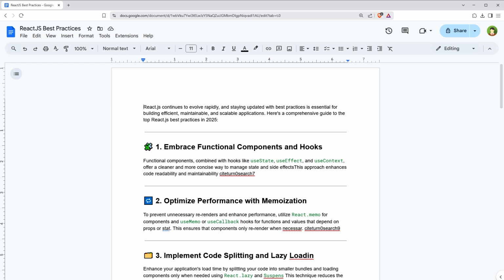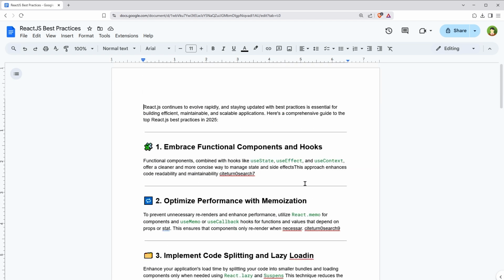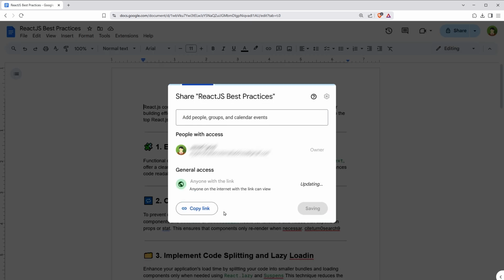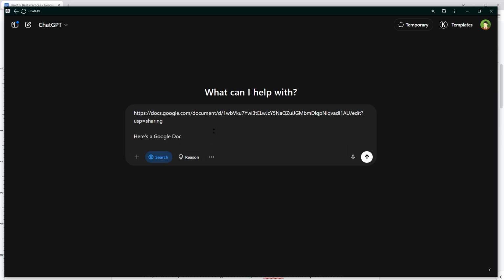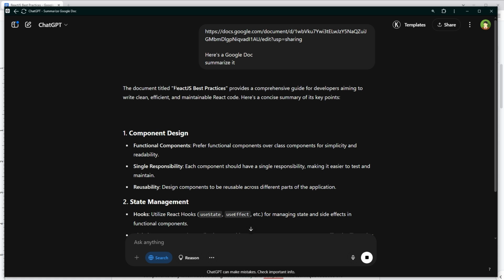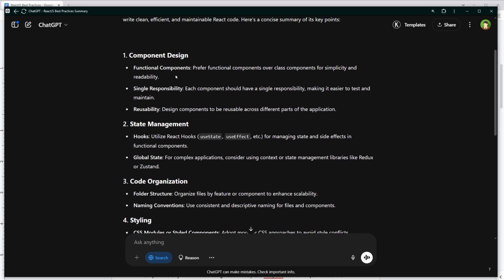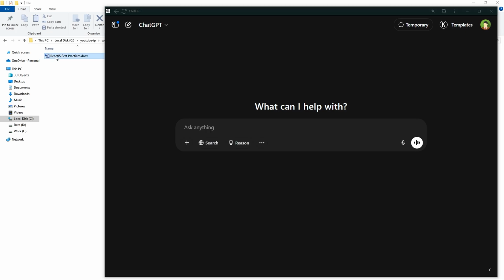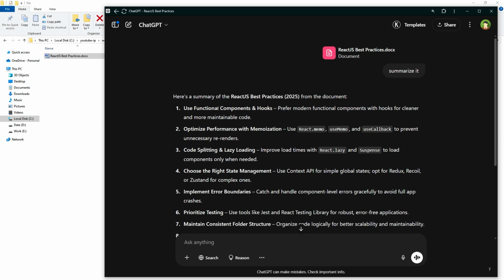How to Make ChatGPT Read a Google Drive DOC [FULL GUIDE]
Learn how to make chatgpt read a google drive doc?